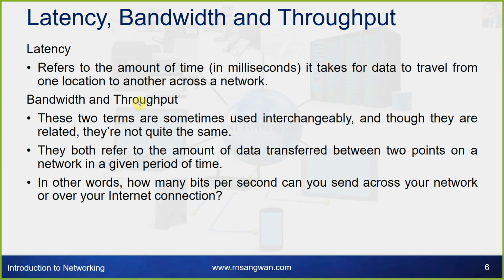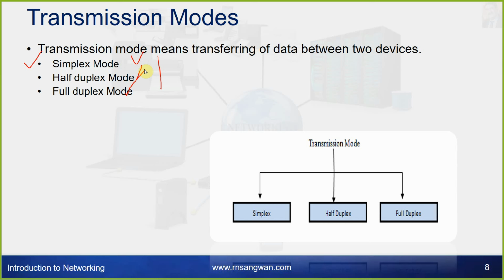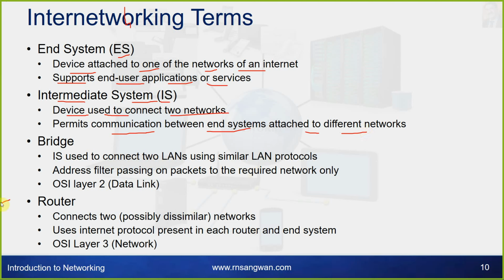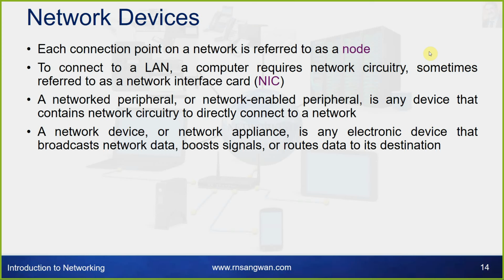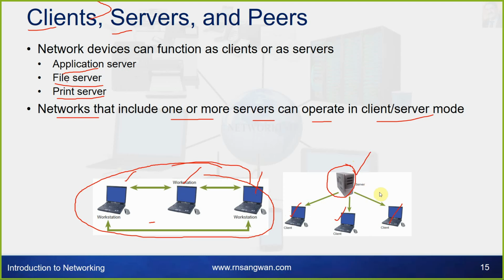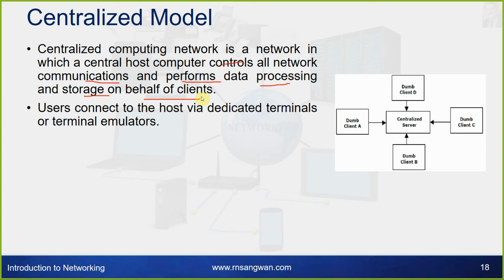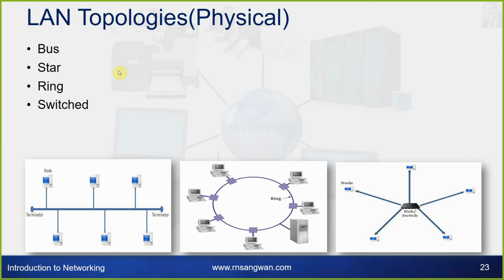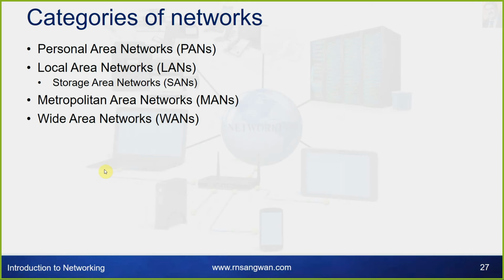Session 1 Introduction to Networking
🌐 Introduction to Networking: Understanding the Basics 🌐

📺 Welcome to our comprehensive video guide on the fundamentals of networking! Whether you're a tech enthusiast, a student, or just curious about how the digital world stays connected, this video is for you.

🔍 Video Highlights:

Networking Terminology
Network Building Blocks
Standard Network Models
Network Topologies
Network Categories

🔔 Don't miss out on grasping the building blocks of the digital realm!

📢 Have questions or topics you'd like us to cover in future videos? Drop them in the comments below! Let's dive into the world of networking together. 💻🌐